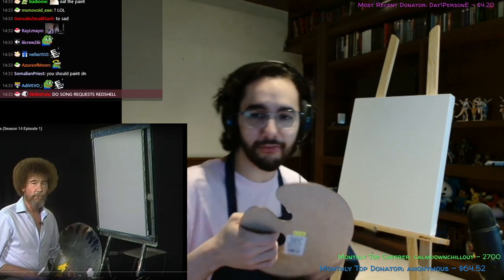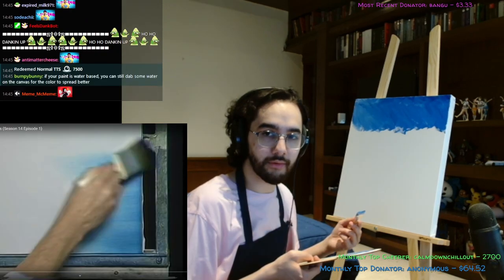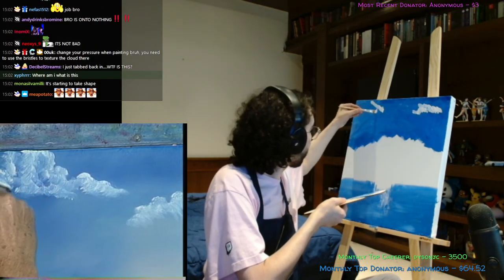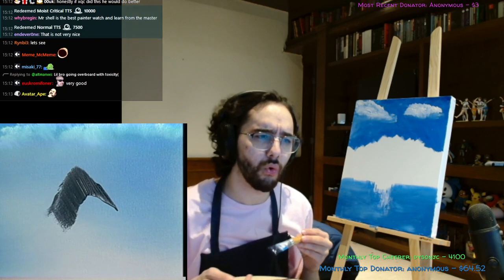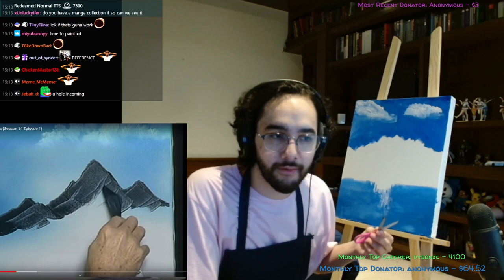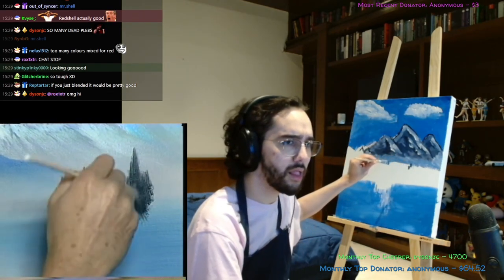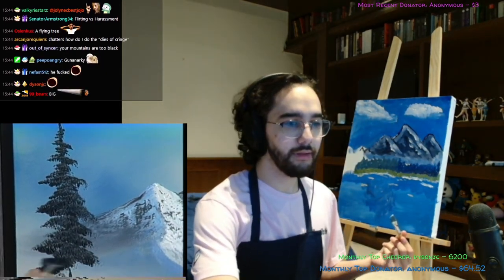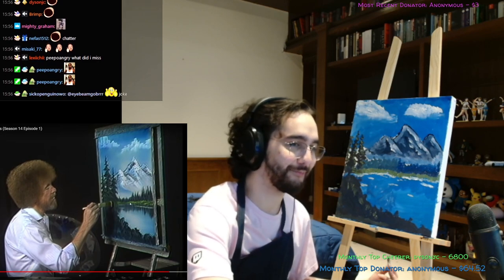Redshell follows Bob Ross's Painting Class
New Vod Channel for people interested on watching more Redshell